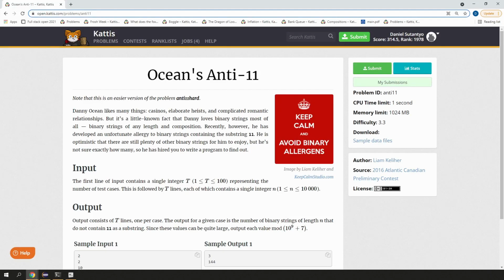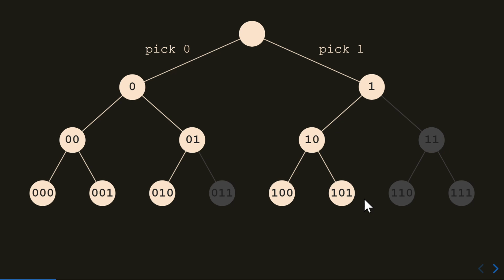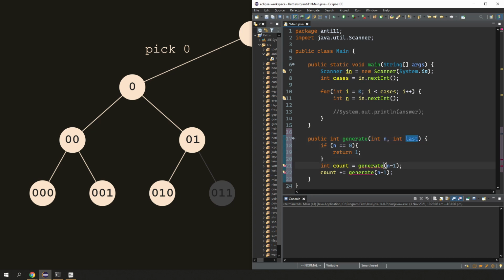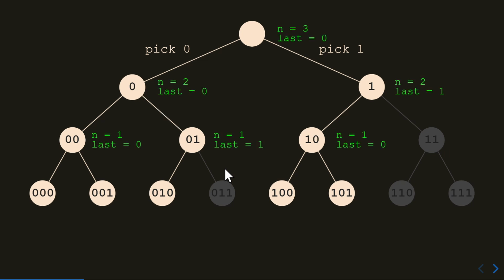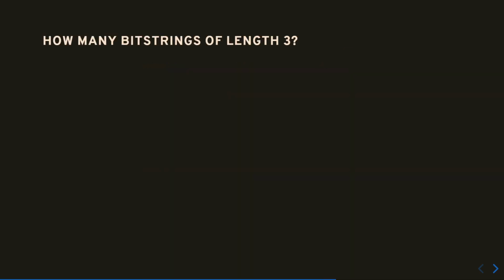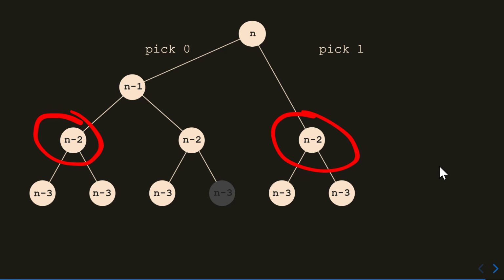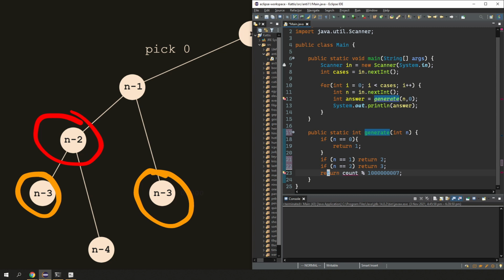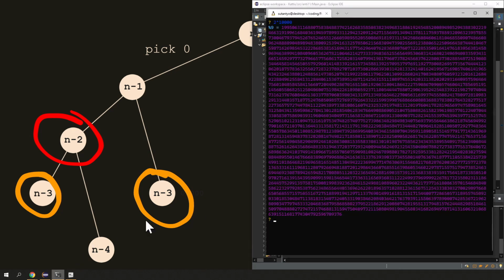CP-3.102 - Dynamic Programming - Ocean's Anti 11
Another question that can be done using dynamic programming, continuing from the previous video. Please make sure you are comfortable with recursive backtracking before going through with this video.

If you want to check out the video on breaking down problems into subproblems, please see this playlist

Video Sections:
0:00 - Problem description
1:56 - Recursive backtracking approach (brute force)
4:58 - Solution using recursive backtracking
11:44 - Dynamic programming approach
24:47 - Solution using dynamic programming